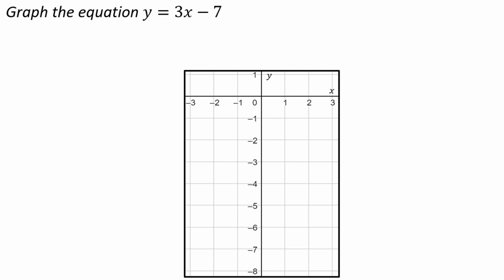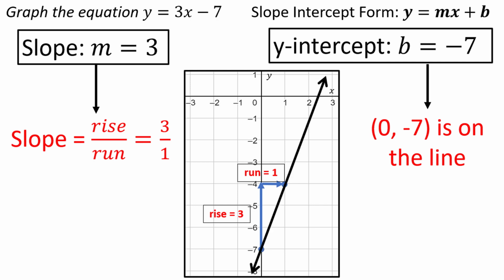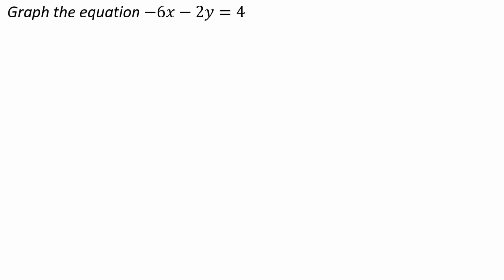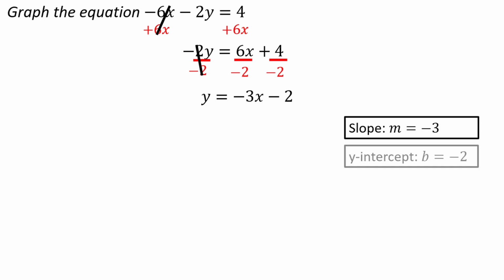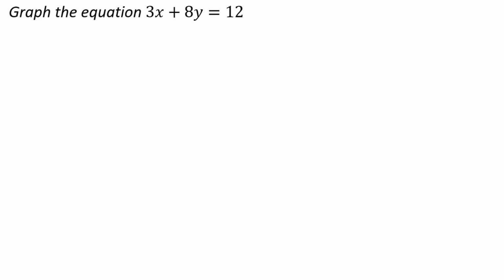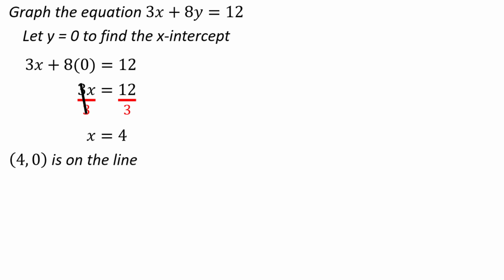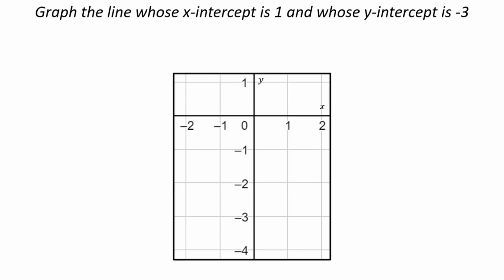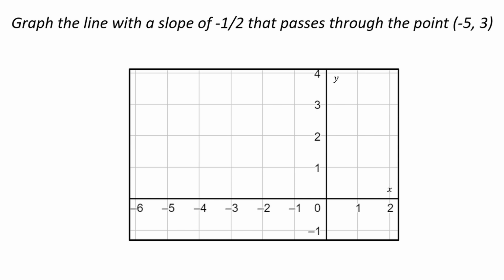Graphing Linear Equations